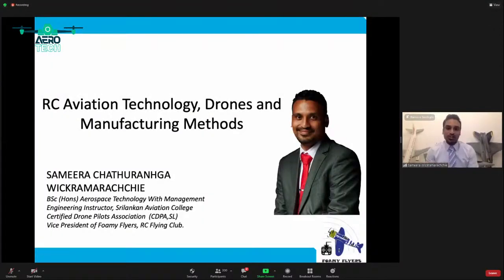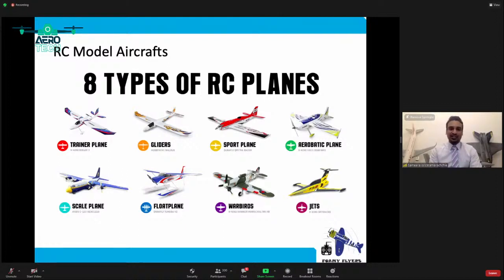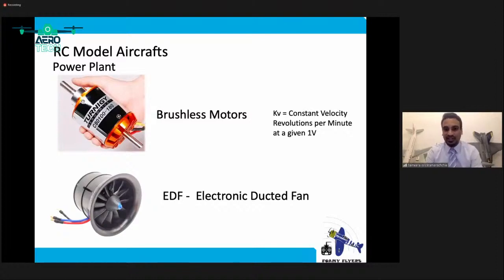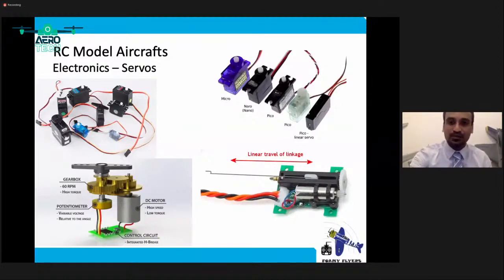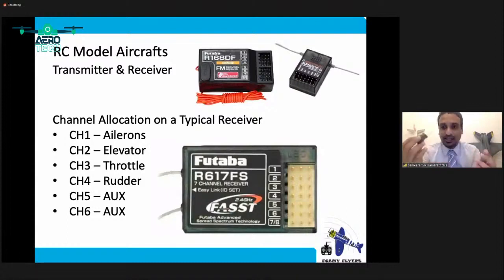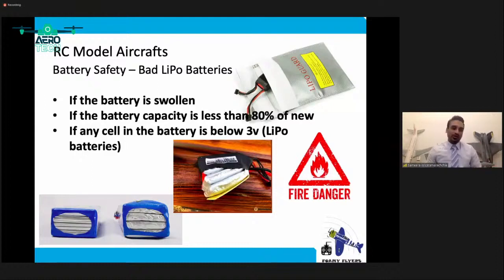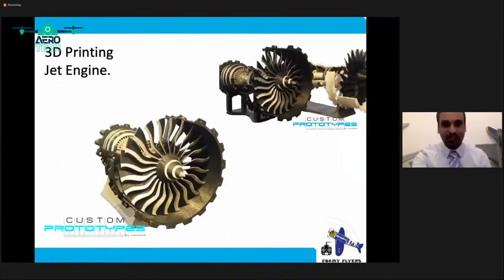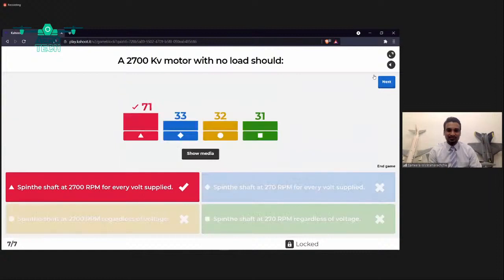Aerotech Webinar 01 Initiated by the SEDS SLTC and the IEEE Student Branch of SLTC 1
Plans for Rc Building